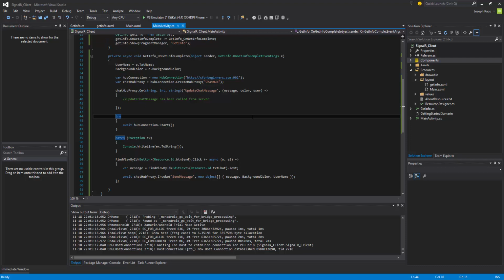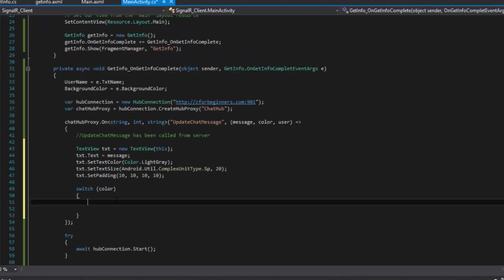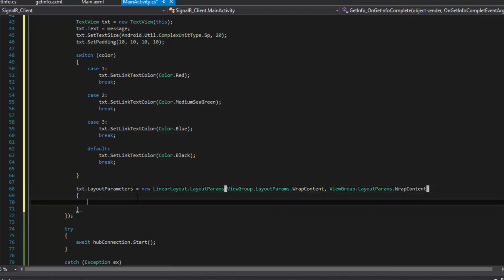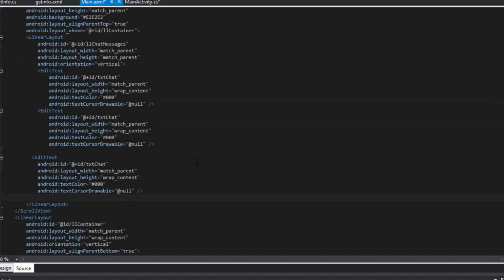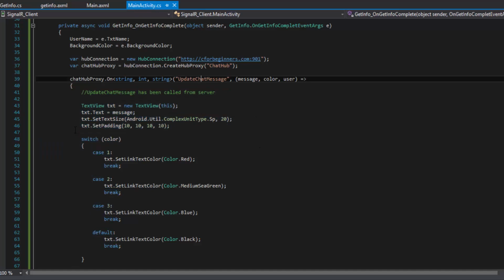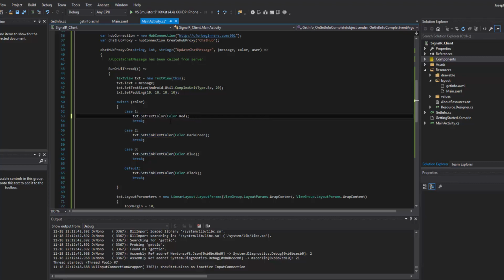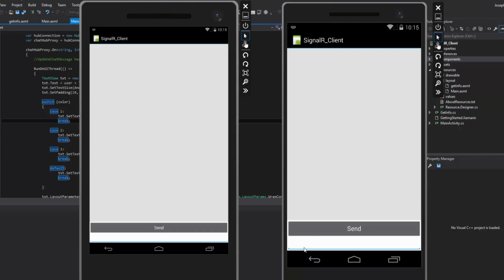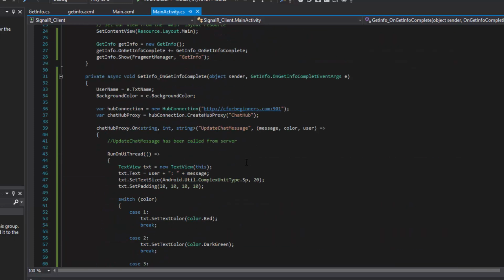Xamarin Android Tutorial 77 SignalR Chat Client Part 4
In the last video for setting up the chat client using SignalR we dynamically add text from the server calls that the clients are listening for. This will allow the users to experience a fluid UI while chatting.